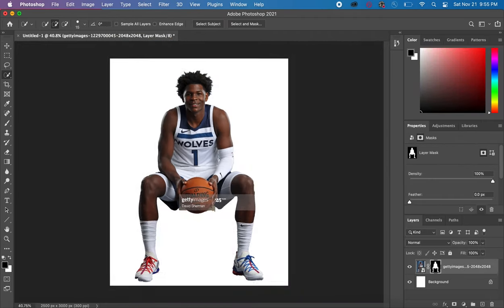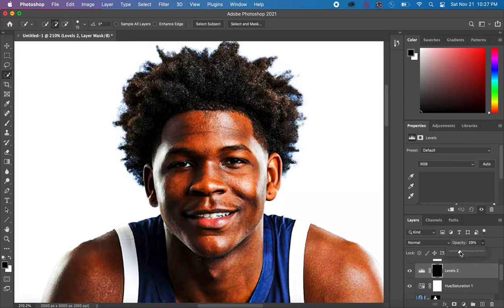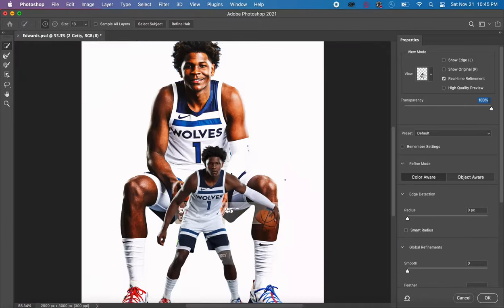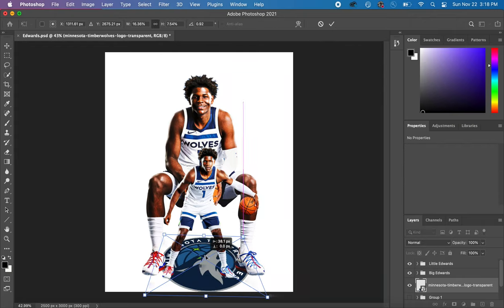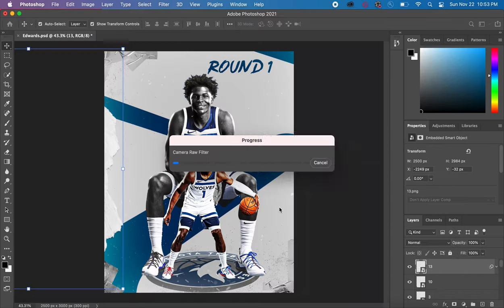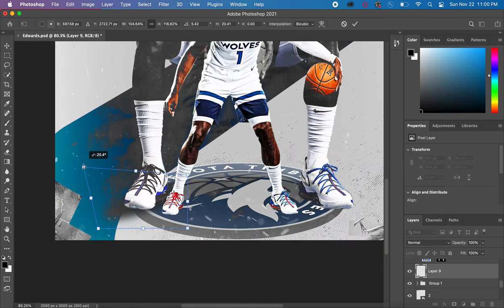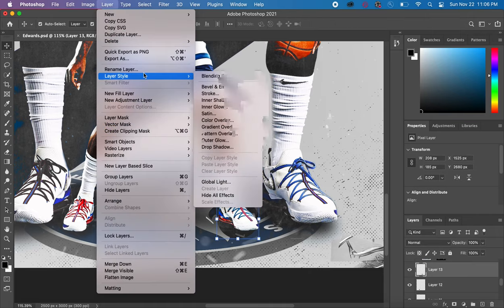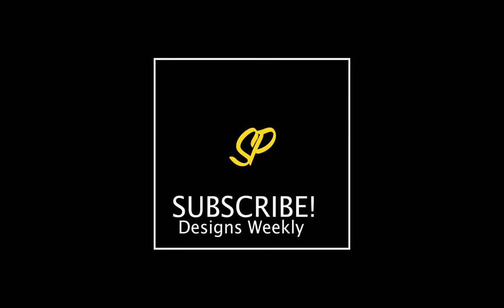NBA Sports Design Breakdown | Beginner Tutorial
Full Graphic Design Breakdown of Number 1 Pick Anthony Edwards. This is one of my favorite sports photoshop breakdowns. If you have any questions leave them in the comments.

📆 Schedule 📆
My schedule for posting is as follows, I post on Instagram (@EditsByJosh_) my design for the week on SUNDAYs, and then on MONDAY 11:30AM (EST) I will post how it was done on this YT Page !!! This is so you will always know when I am uploading. So if you want to check out the graphic for the week before they are uploaded to YouTube then hit me with a follow over there!

🧑‍💻Tech🧑‍💻
27 inch 4K UHD View Sonic Color-Pro Monitor